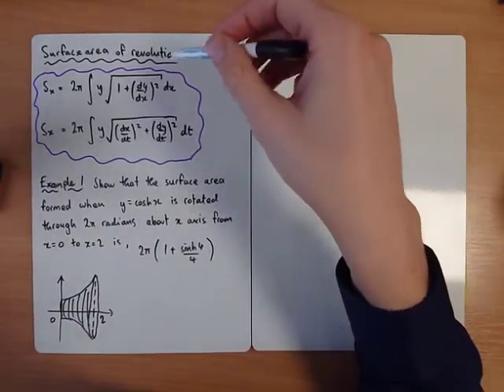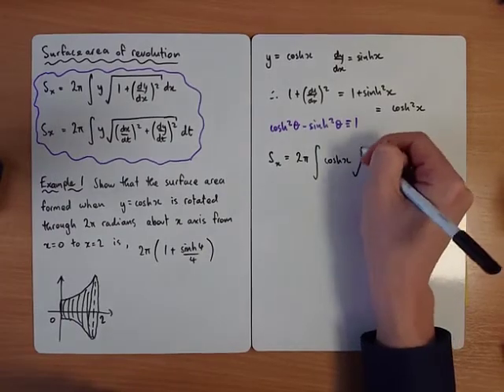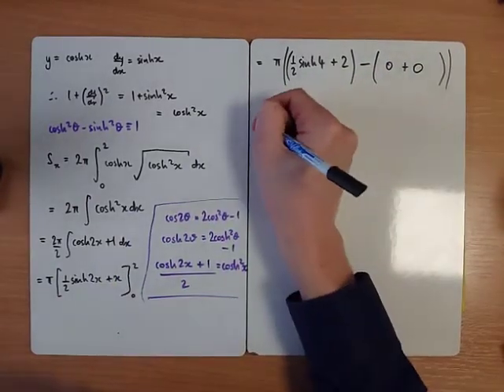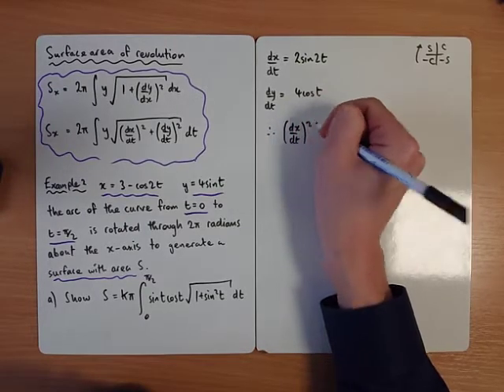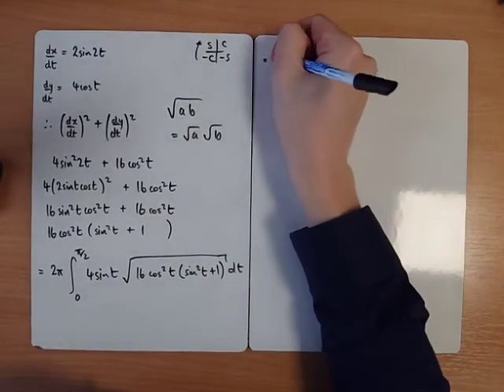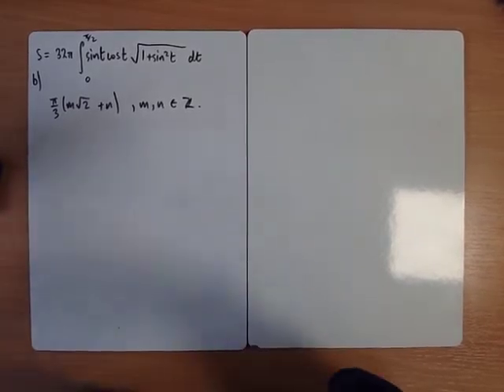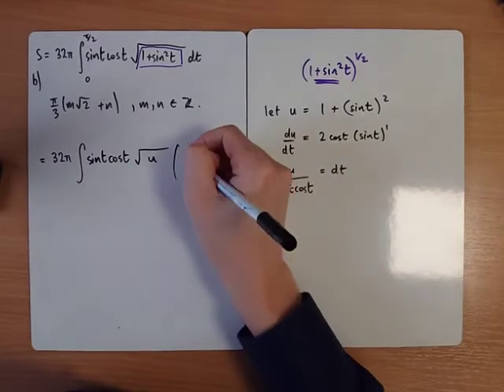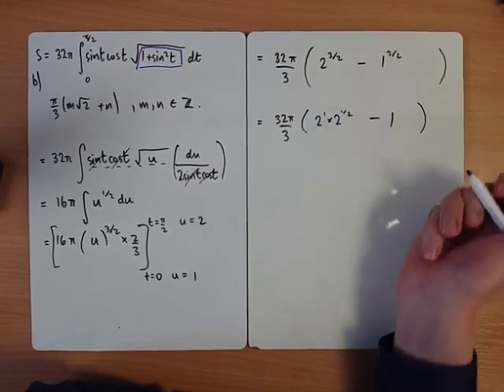Integration - Surface Area of Revolution Cartesian and Parametric